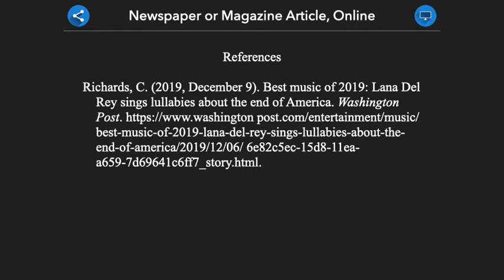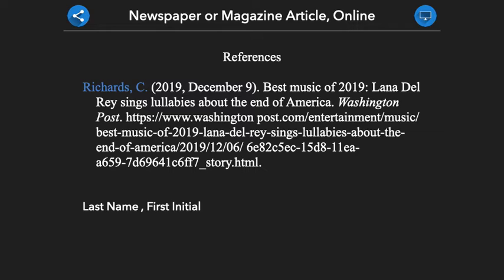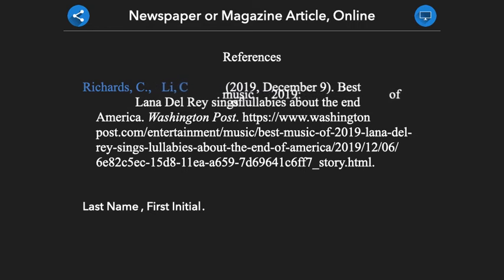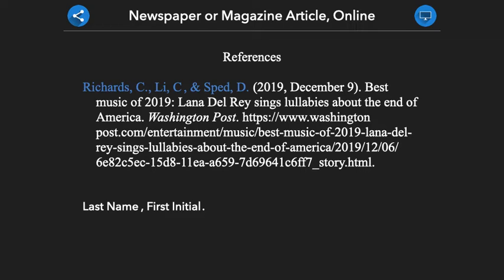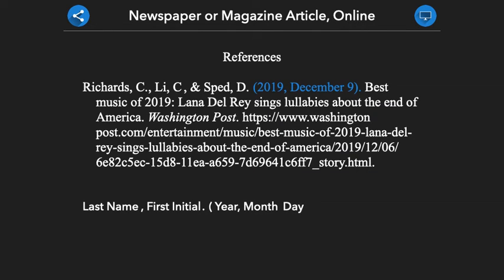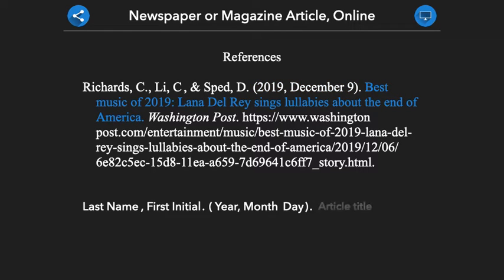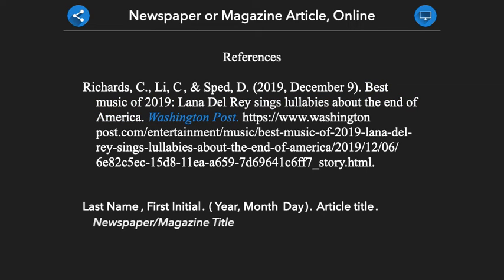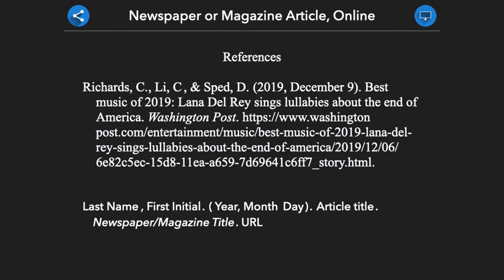Newspaper/Magazine, Online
Step-by-Step Guide for How to Cite an Online Newspaper or Magazine Article in APA 7th Edition.